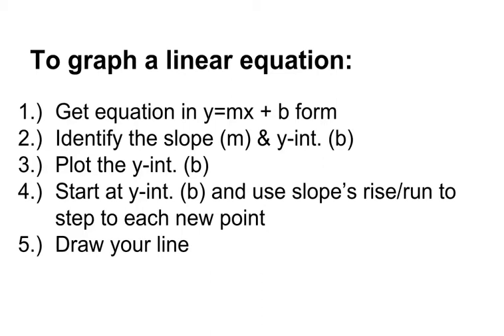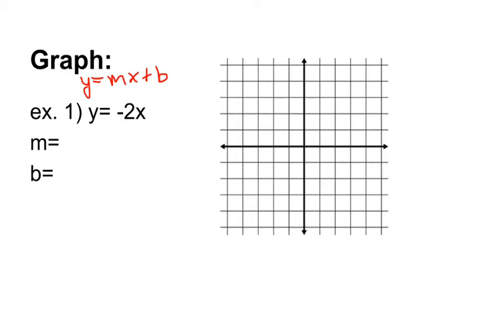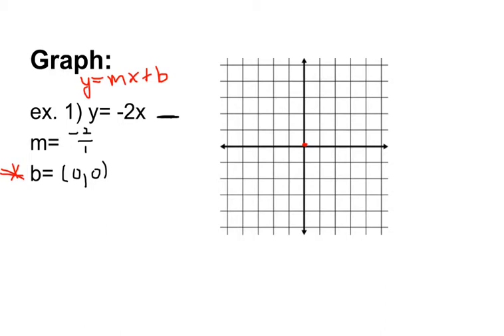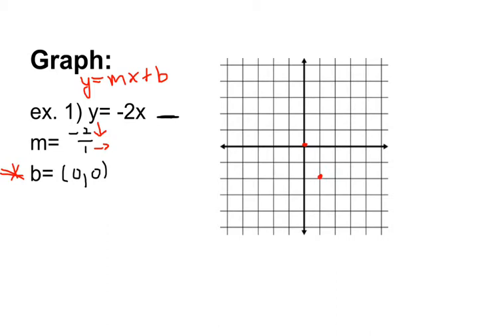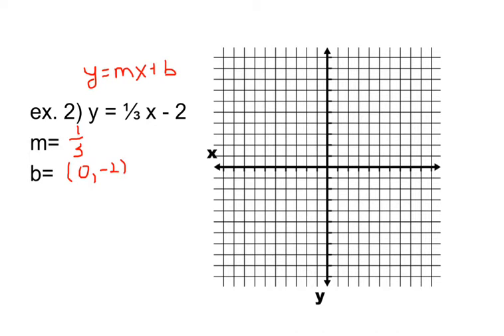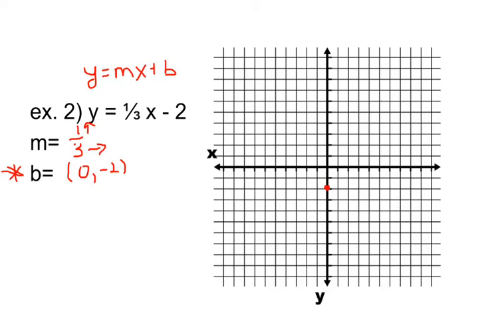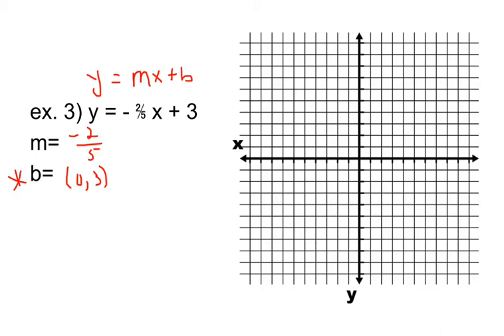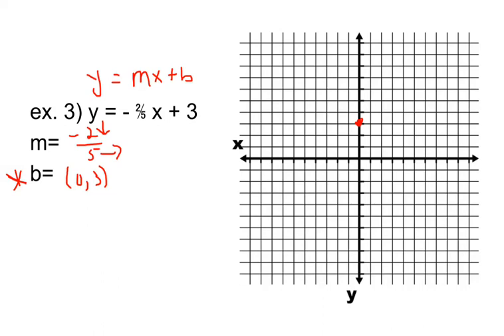Math 8 Lesson 21 Graphing Using y=mx+b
This lesson shows you how to graph using just an equation.